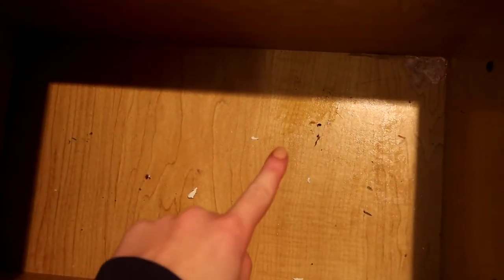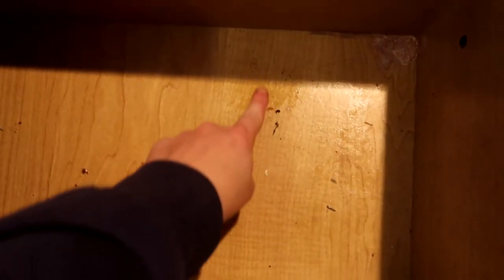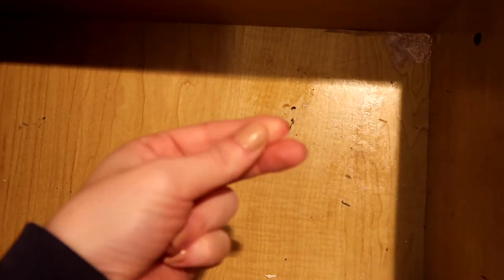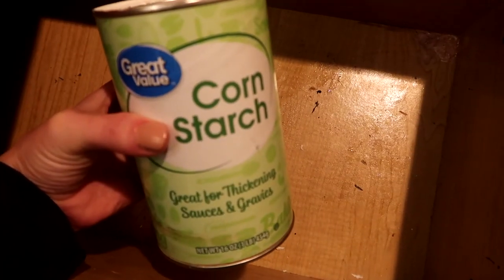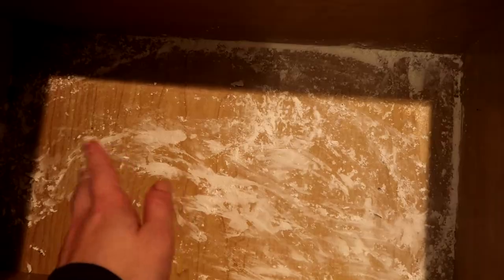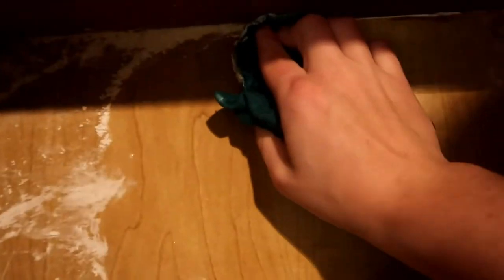How To Remove Oil From Drawers EASY AND QUICK ( 1 MINUTE CLEANING HACKS)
How to remove oil from drawers in one easy step, in one minute or less for this life saving cleaning hack!